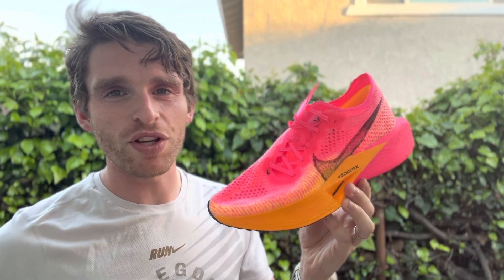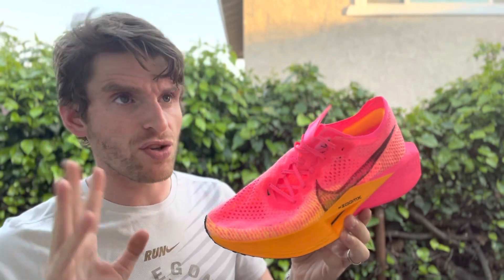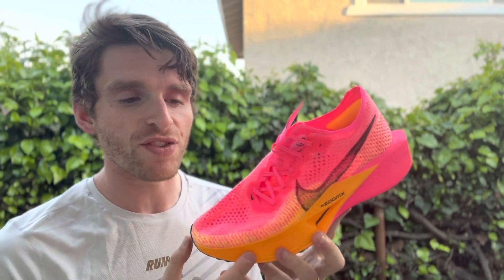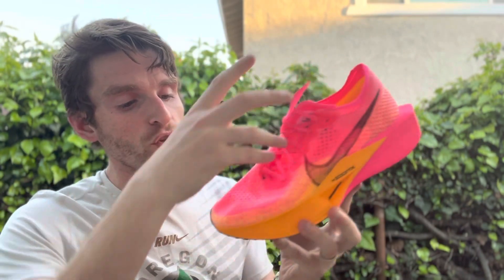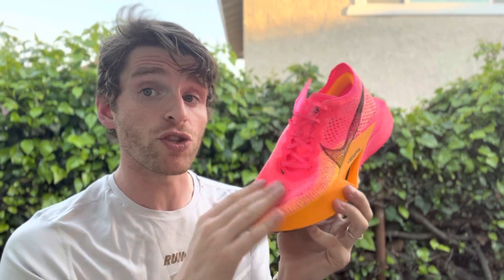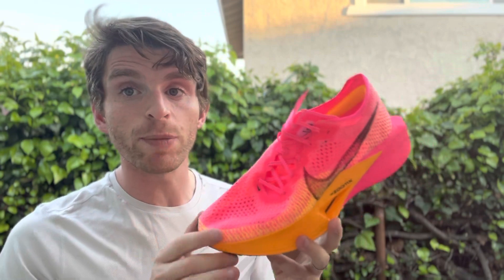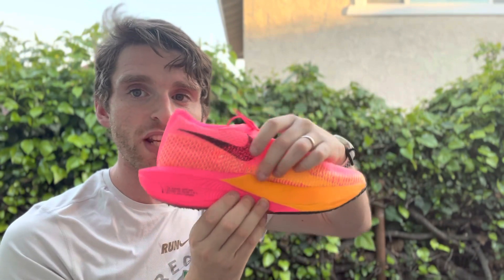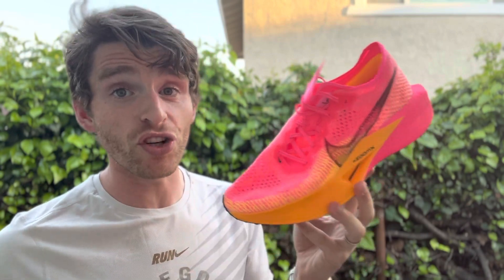Nike Vaporfly Next% 3 | First Thoughts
We'll have a full review soon at doctorsofrunning.com.